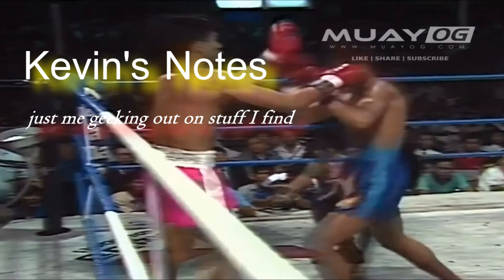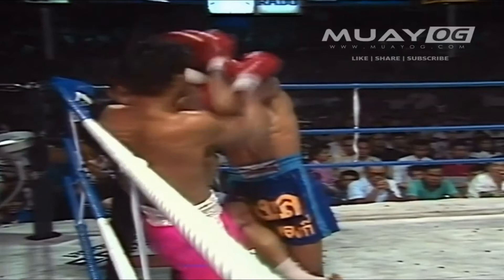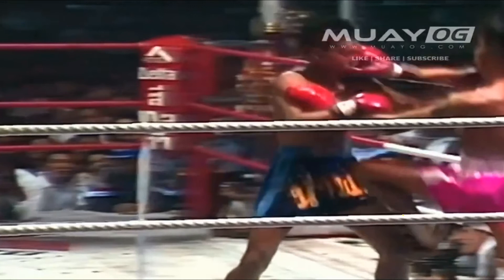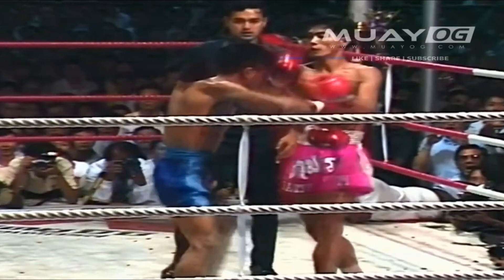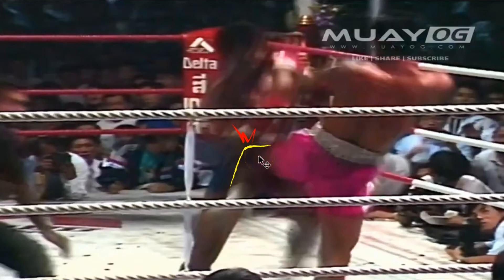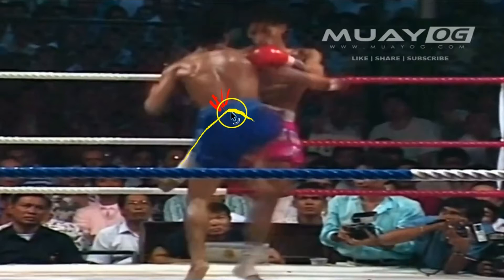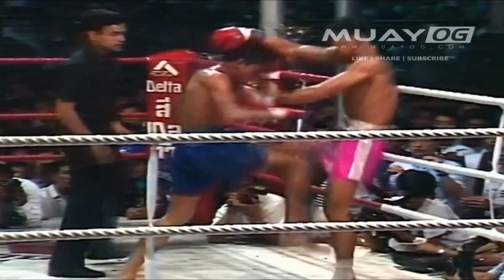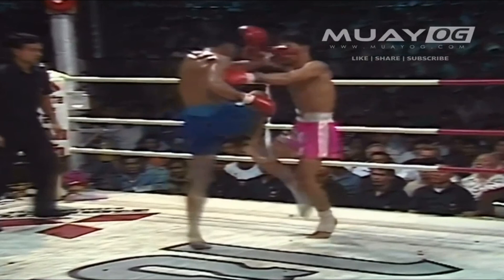Samart's Attack and Control of the Groin vs Namphon | Kevin's Notes (made public)